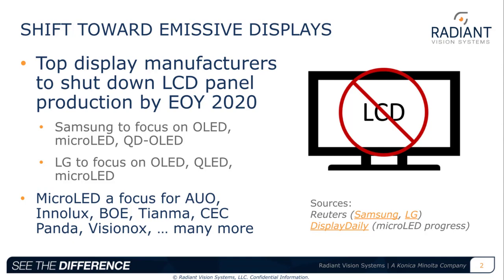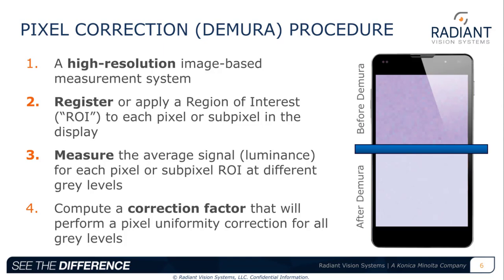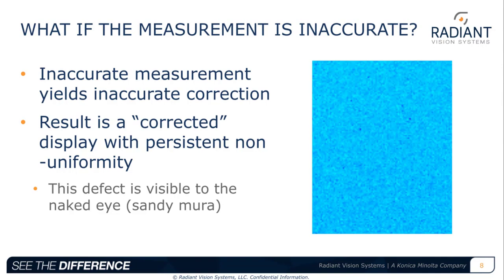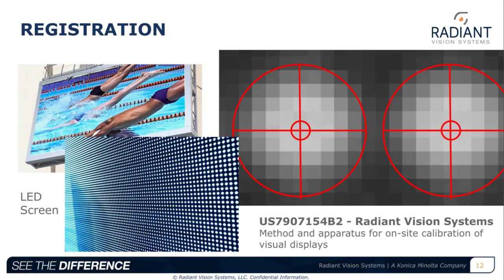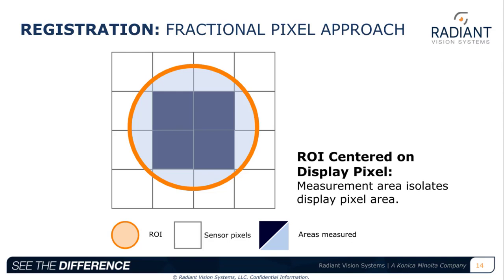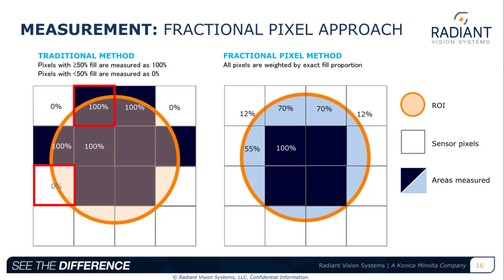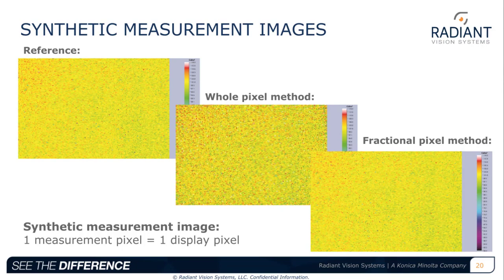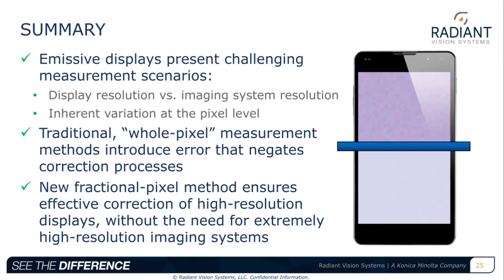Fractional Pixel Method for Improved Pixel-Level Measurement and Correction of High-Res Displays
As display resolution and pixel density increase, measuring the characteristics (luminance, chromaticity) of individual display pixels becomes more difficult for current imaging technology. Single-image analysis is important for optimizing efficiency for viable production processes. Imaging systems must continue to accurately measure
the increasing number of pixels in a display at once, applying increasingly limited relative imaging resolution. A method of display pixel registration and measurement using fractional image sensor pixels improves the accuracy of pixel-level luminance values obtained in single-image measurements for effective qualification and demura of emissive (OLED, mini/microLED) displays.

Doug Kreysar, CEO at Radiant Vision Systems, leads this webinar introducing Radiant's fractional pixel measurement method, which ensures the effectiveness of image-based display test systems as displays increase in resolution. The webinar includes a description of the method and a study of its accuracy as compared to traditional methods.

In this webinar you will learn about:

- The need for correction in emissive displays (OLED, miniLED, microLED)
- The impact of display resolution on pixel-level measurement accuracy
- Traditional "whole pixel" methods for pixel-level display measurement and correction
- Radiant's fractional pixel measurement method and accuracy study